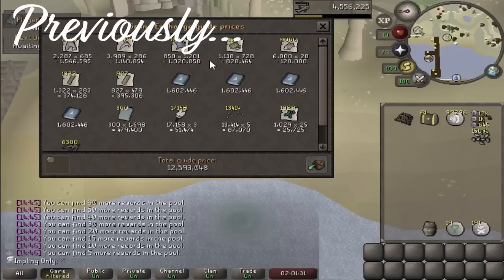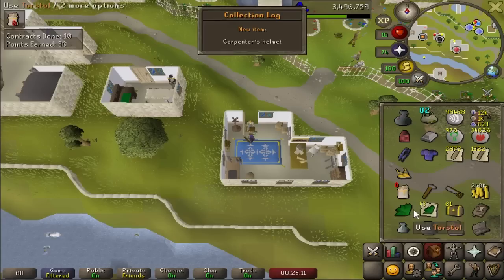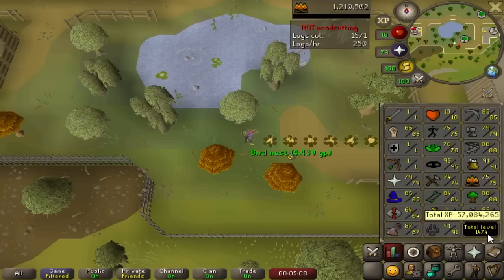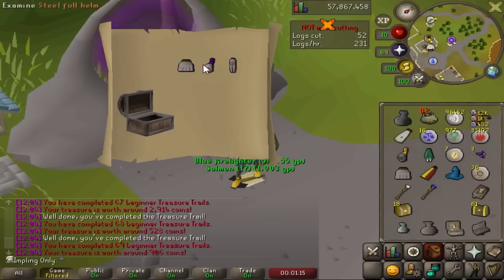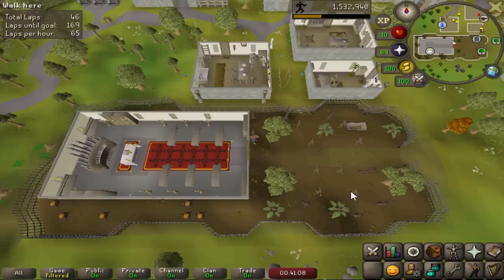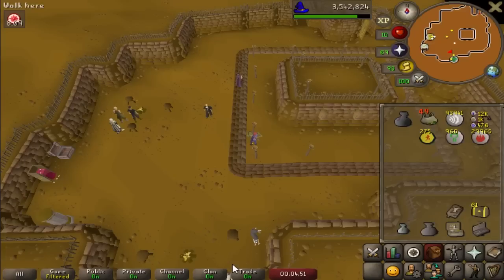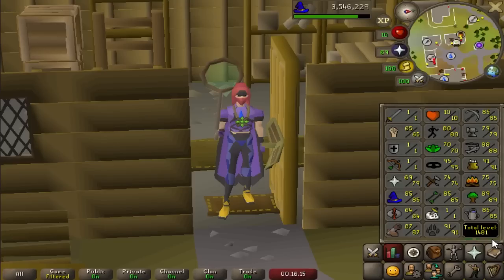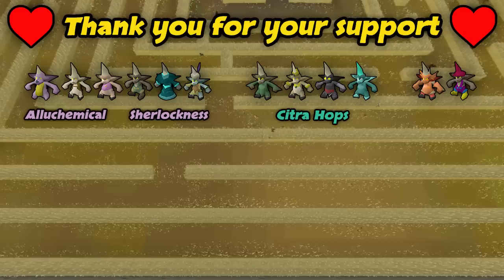I Need Almost 1,000 Marks Of Grace - Impling Only UIM (#36)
Welcome to my Impling Only UIM Series. I have a strange obsession with catching implings, so i decided to make it into an account. After many questions as to whether i make videos i decided to give it a shot.

Sources:
Old School Runescape Music Tracks